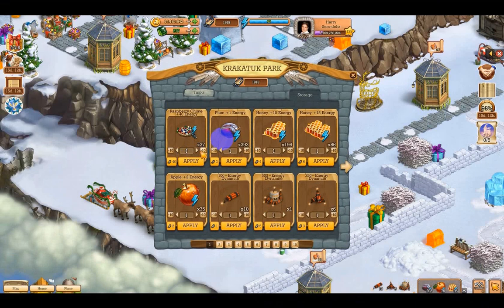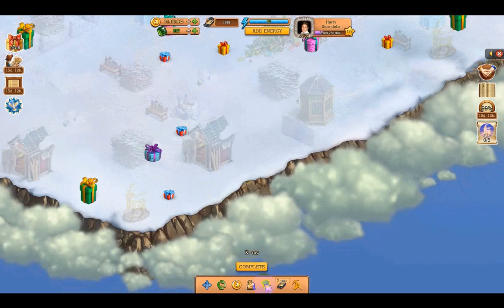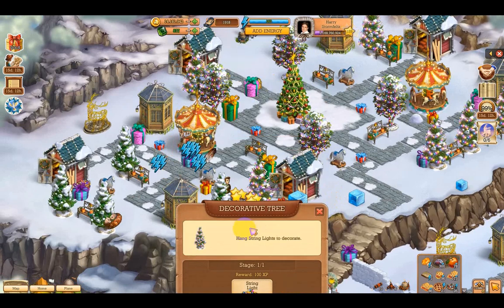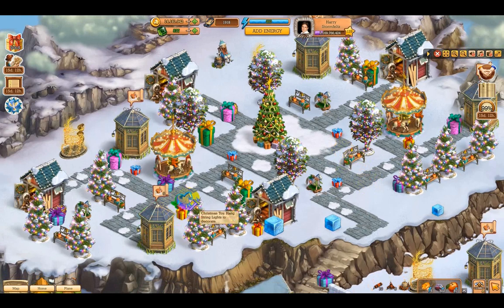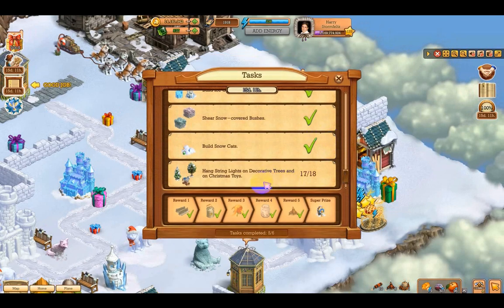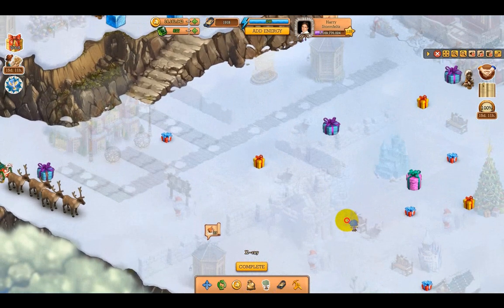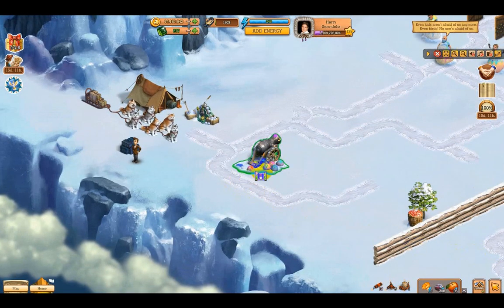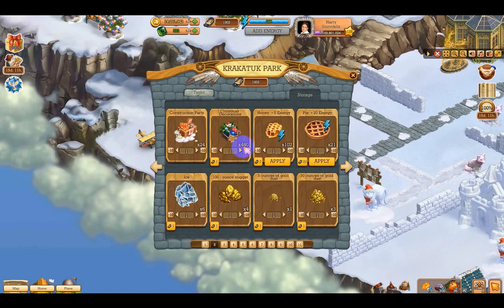Klondike Lost Expedition Krakatuk 100% complete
A walk through of Krakatuk all chores and tasks completed with gift opening. There's a little add-on at the end of the video for something I forgot. Happy Holidays and Merry Christmas.